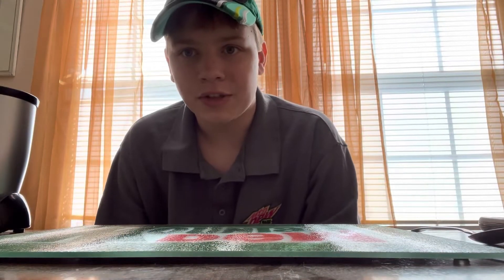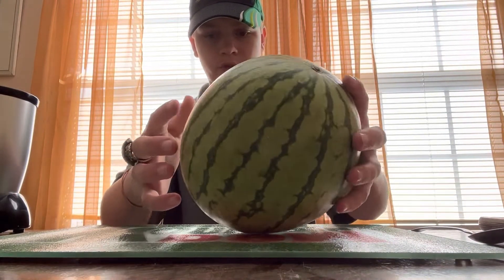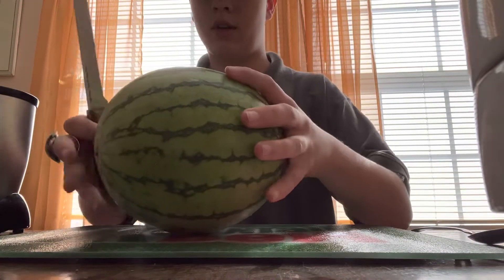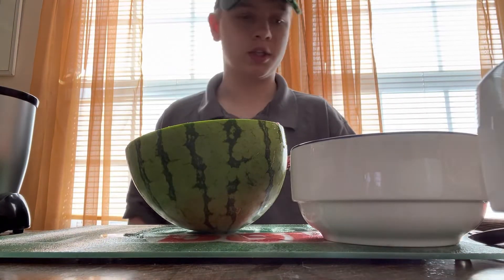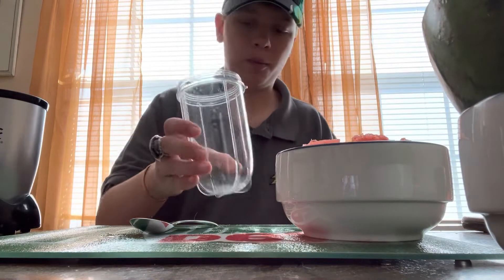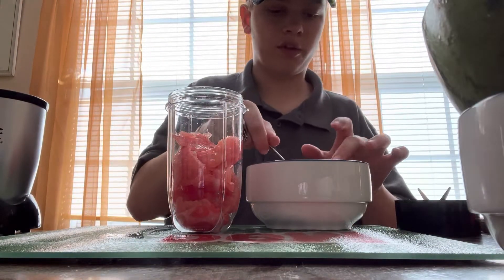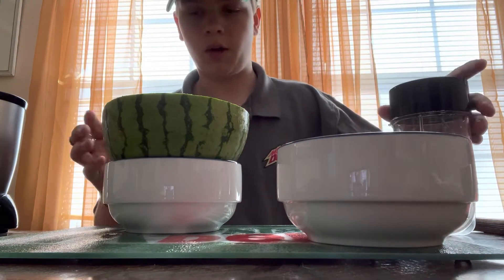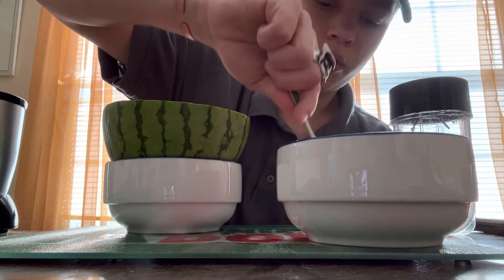Making a Mtn Dew Melon Bowl!!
Yes this is so good